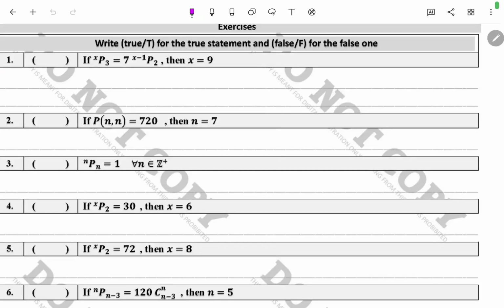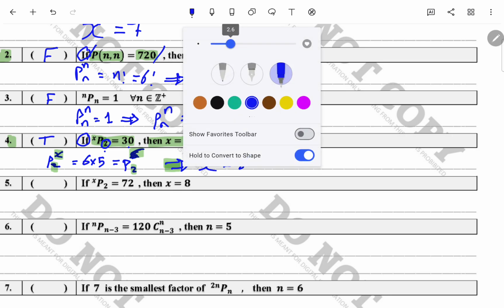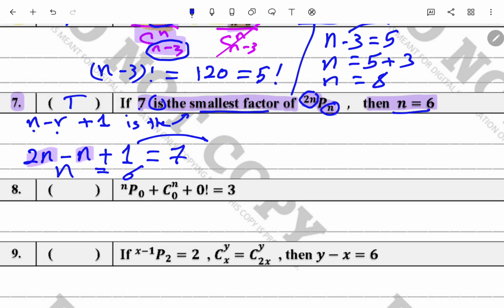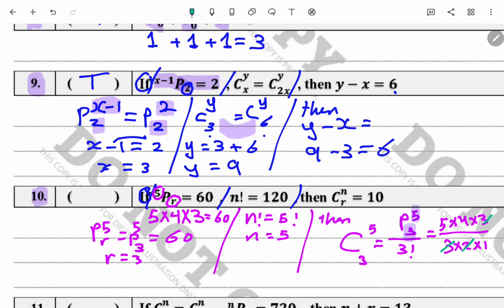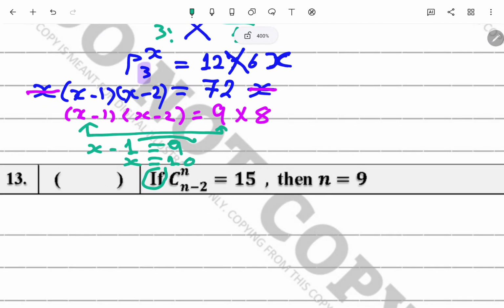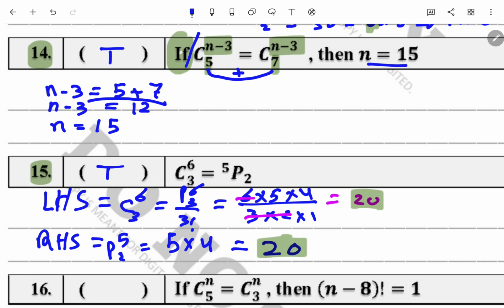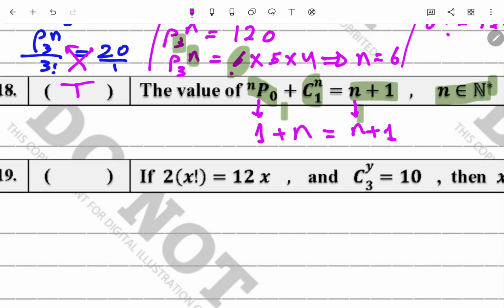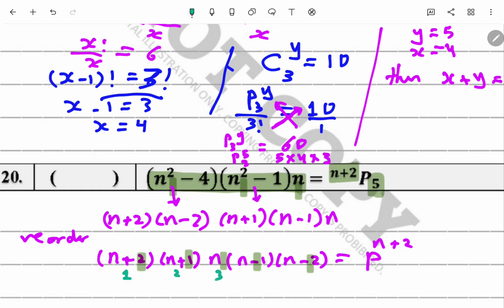From Zero to Hero: Learn Permutations & Combinations the Smart Way - part 3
In this lesson, we unlock the core ideas behind Permutations and Combinations—the essential tools for solving counting, probability, and statistics problems.
You’ll learn how to recognize whether order matters, how to apply factorial rules, and how to confidently use nPr and nCr in real exam situations.

The explanations are clear, visual, and beginner-friendly, making this video perfect for students who want to build a strong understanding rather than just memorize formulas.
If you want counting rules to finally “make sense,” this video is for you.

🔑 Strong SEO Keywords / Tags:

Permutations, Combinations, Counting Rules, Combinatorics Explained, nPr, nCr, Factorials in Math, Probability Foundations, Statistics for Students, Math Tutorials, Exam Preparation, Arrangement vs Selection, Counting Methods, Math Skills for University, Permutation Problems, Combination Problems